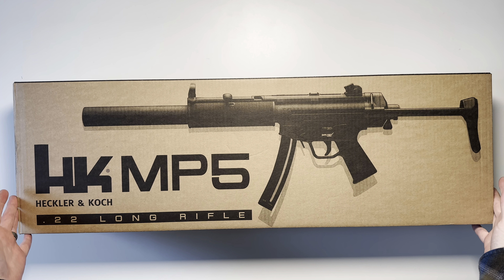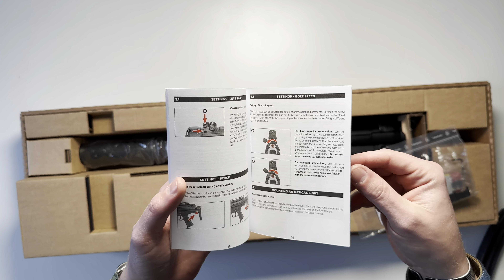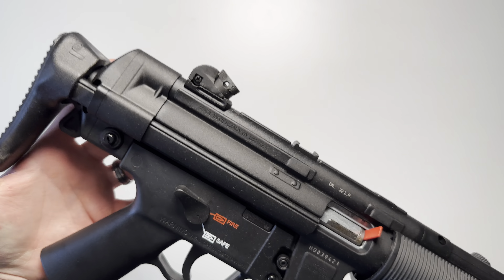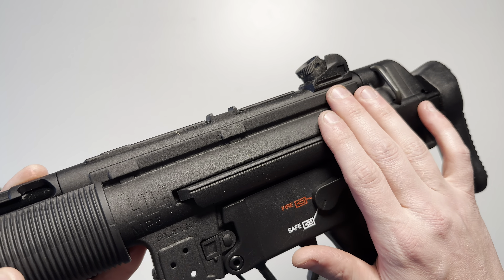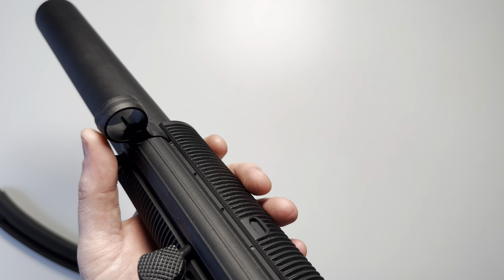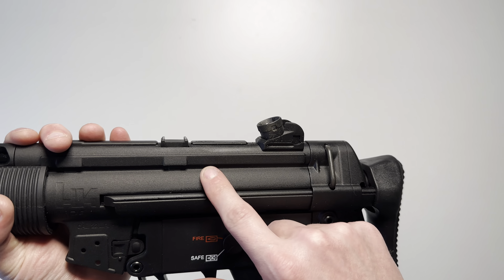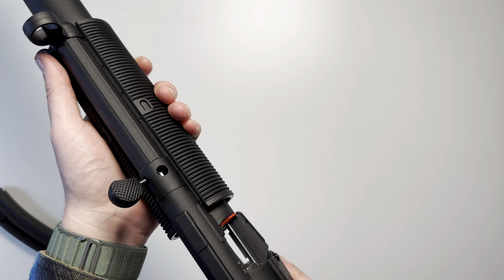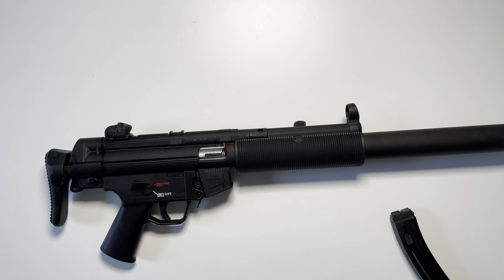Unboxing - HK MP5 [22LR - Rifle]